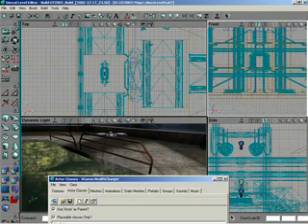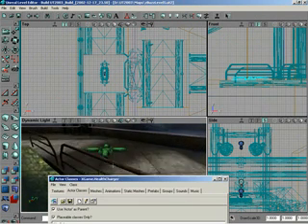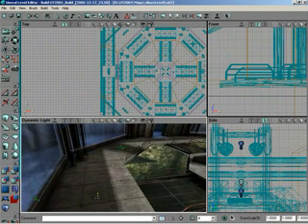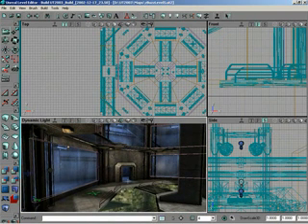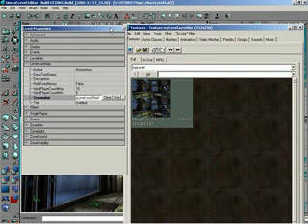10_Conclusion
for high-res videos and for additional content that is constantly being added.